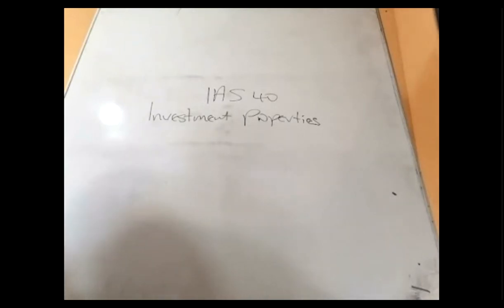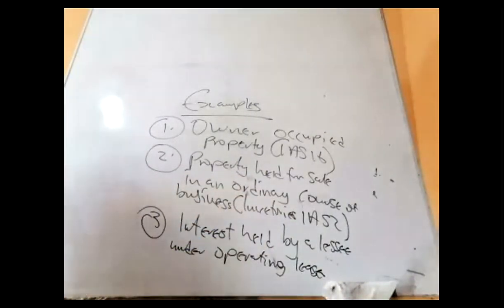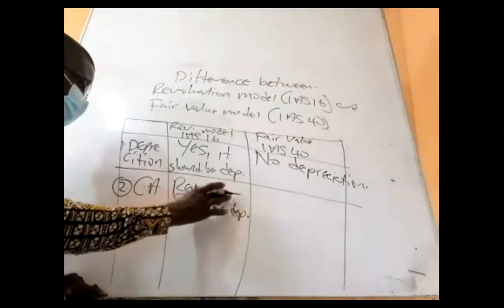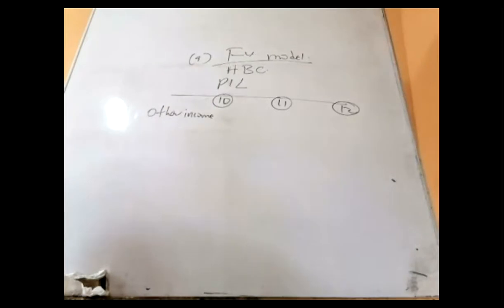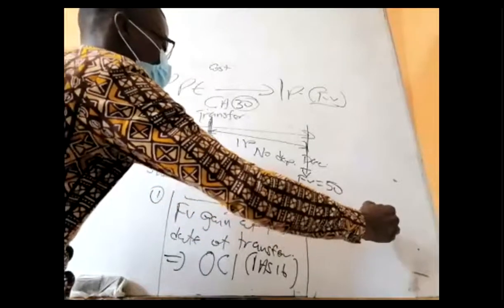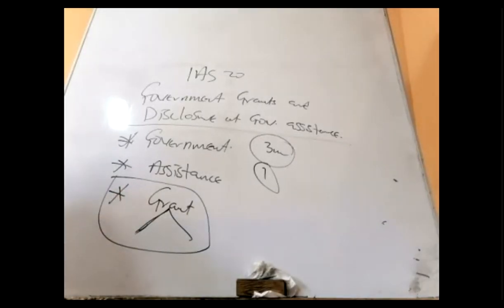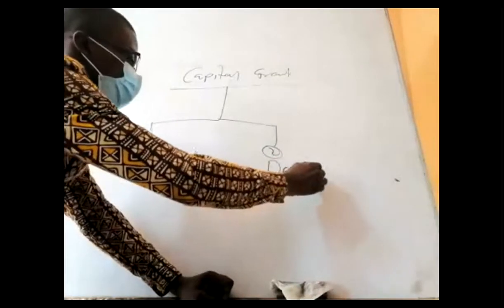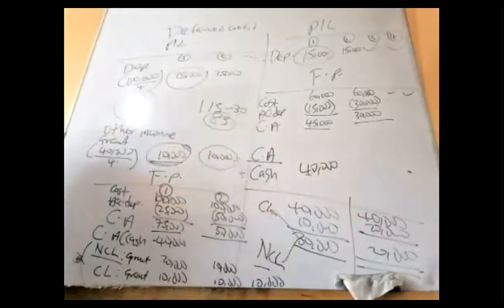Summary of IAS 40 Investment Properties and IAS 20 Government Grants and of Government Assistance.